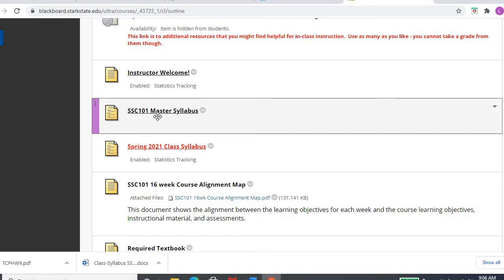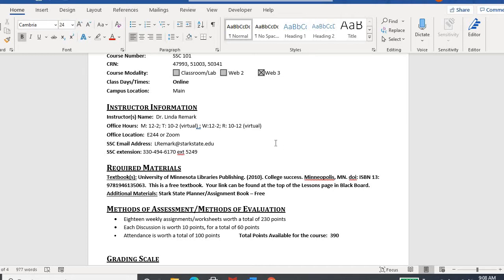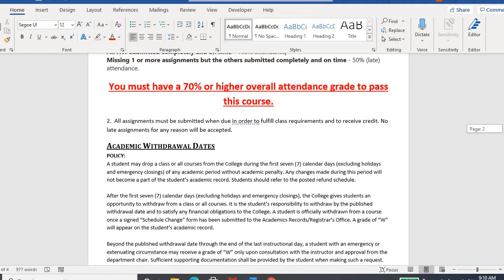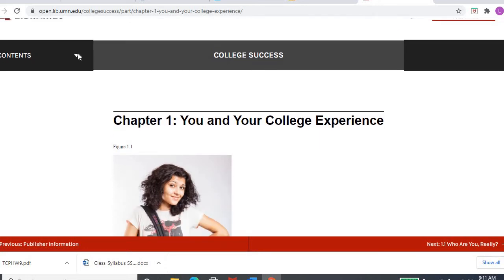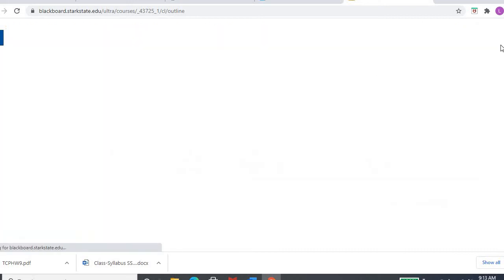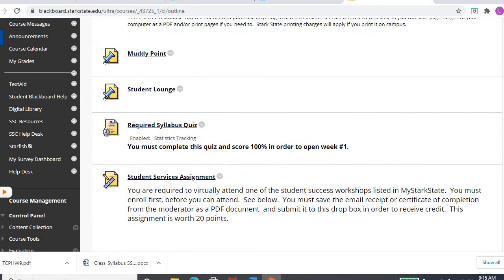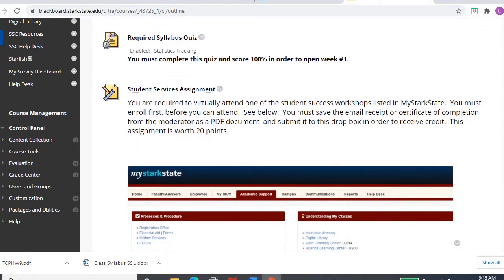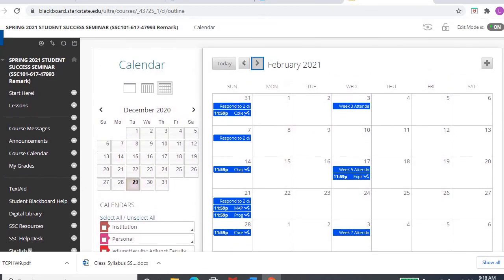SSC101 Spring 2021 16 week intro video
Welcome to SSC101!